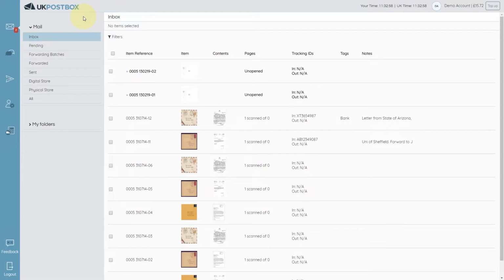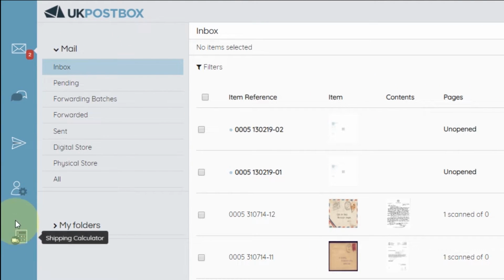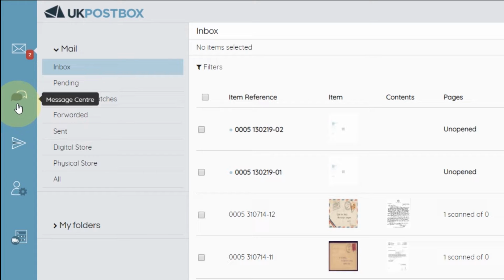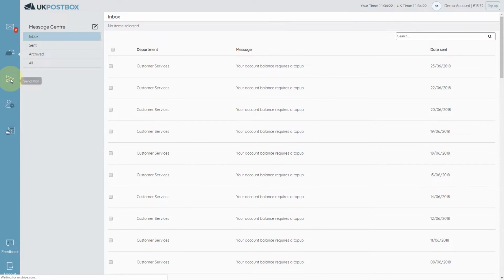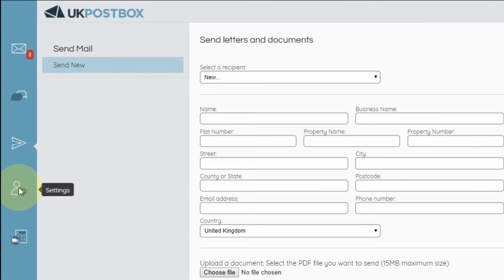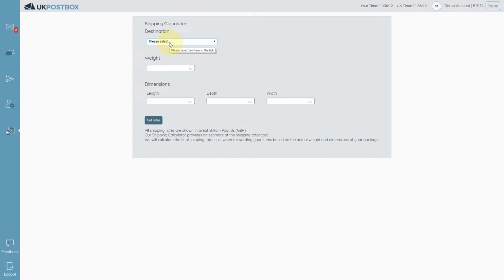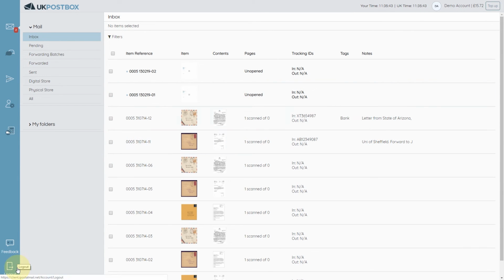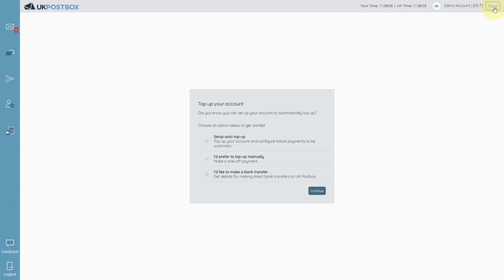Video 1 - Mail Management Platform Overview - UK Postbox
Welcome to Video 1 in the ‘How to use UK Postbox’ series. In this video, we’ll introduce you to our virtual mail management platform, and give you a brief introduction into the services available to you.

UK Postbox is the perfect solution for online mail management. You can store, forward, destroy and many other things with your mail all through our services. No matter if you're on the move, away on holiday or want to retain a presence in the UK, our platform gives you control to manage your mail remotely.

Make sure to check out the other videos in our series if you’re looking to manage your mail online.